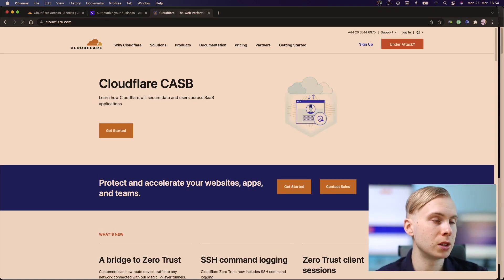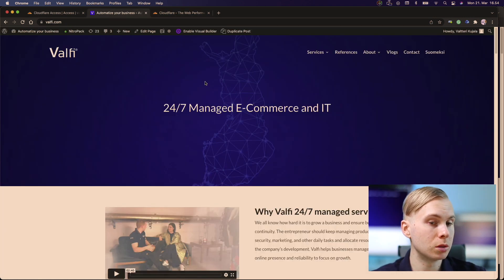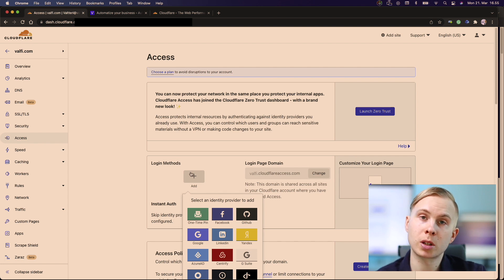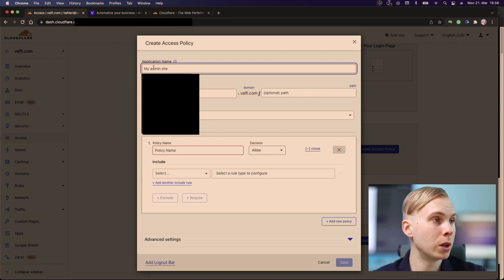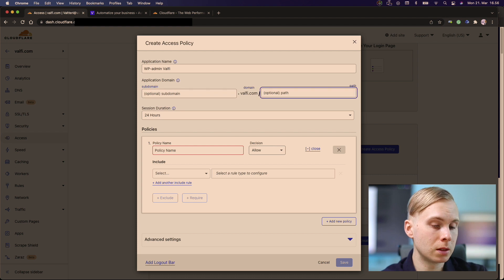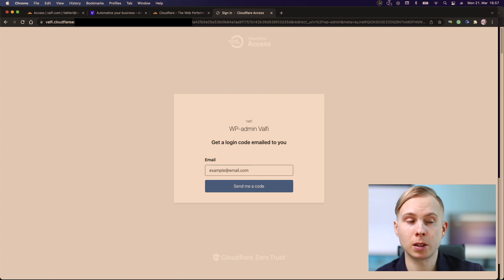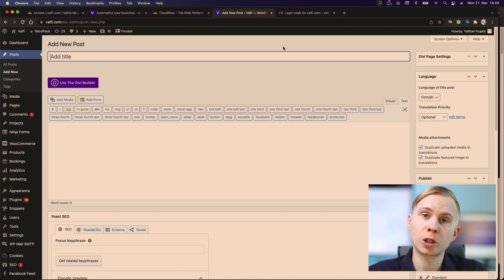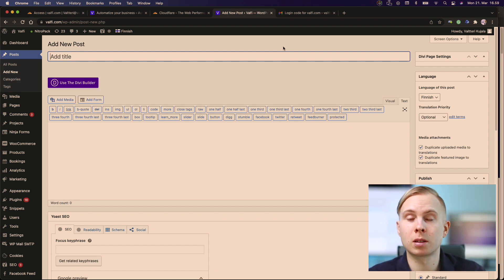Secure WordPress admin with CloudFlare Access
This video shows how to use free CloudFlare Access with WordPress admin to bring additional security to your WP site.